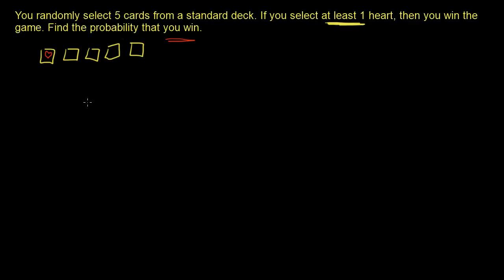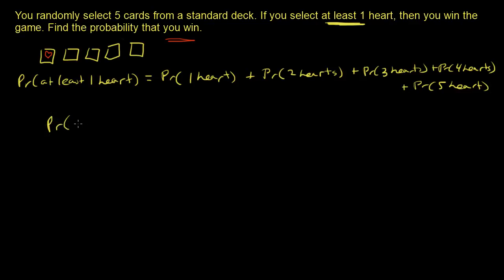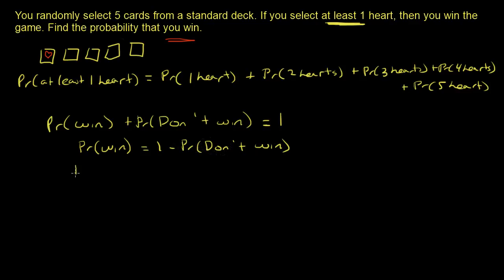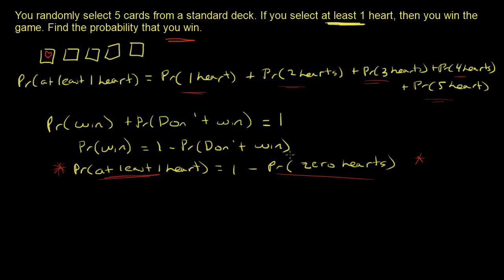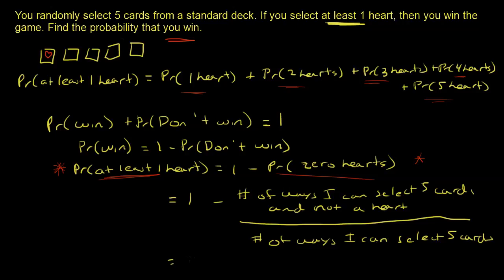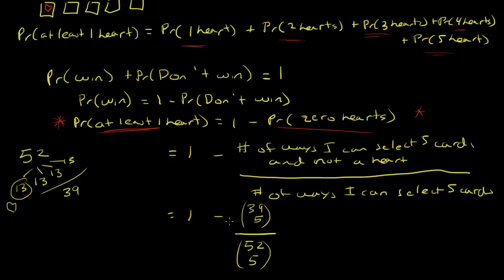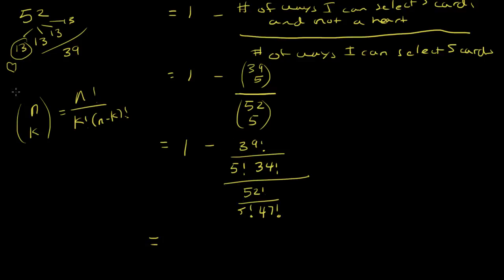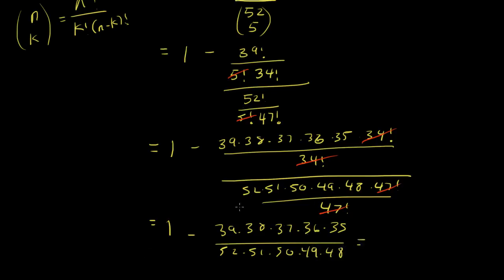At Least One Probability (using combinations to calculate probability)